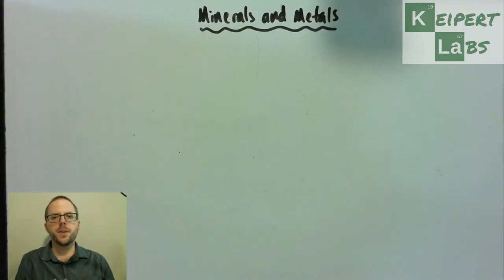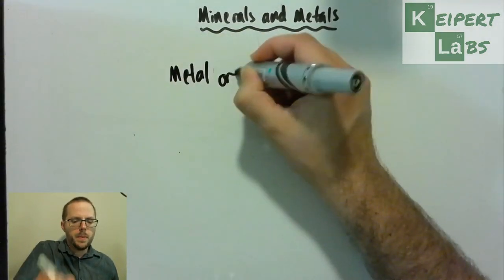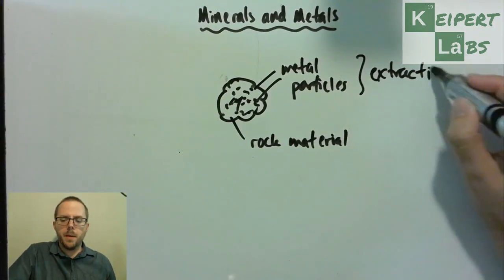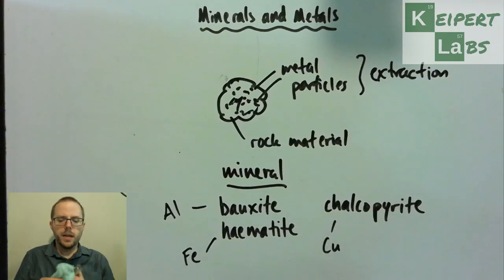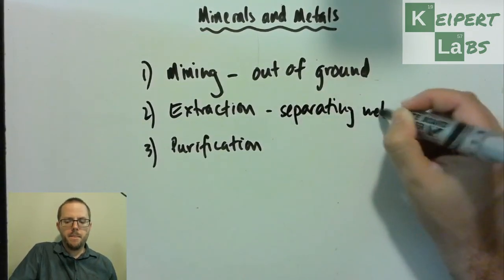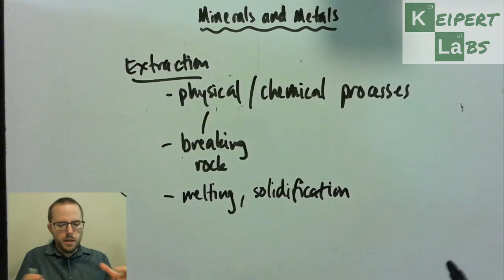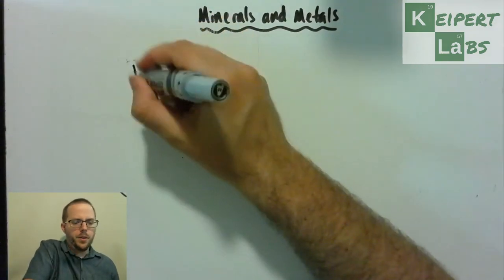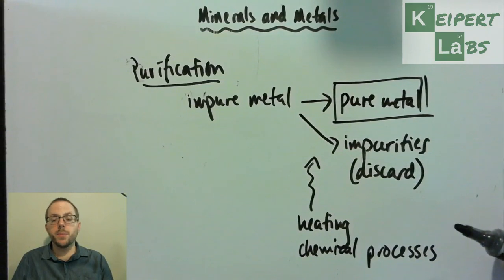Mining, Minerals and Metals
In this episode of Keipert Labs, we discuss the concepts of mining, minerals and metals - how do we get metal resources out of the ground? How do we get the metals out of the minerals we dig up? Tune in to find out more!